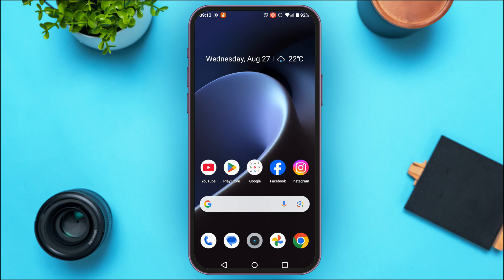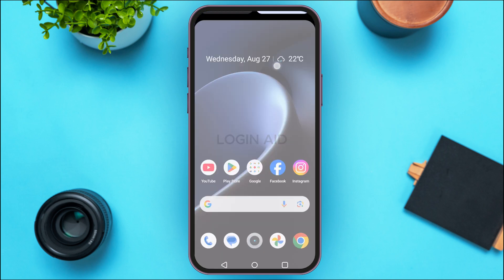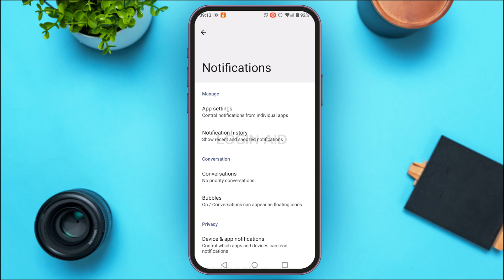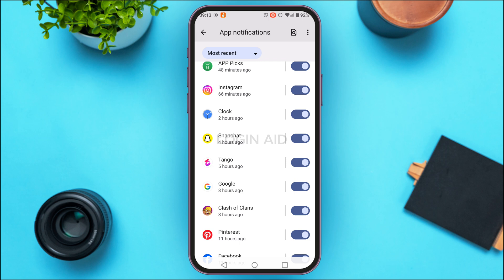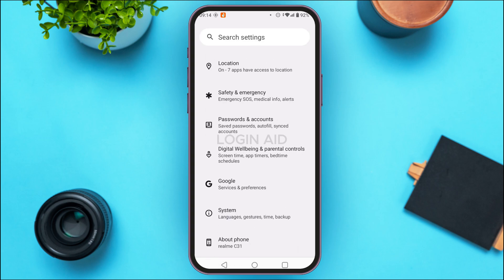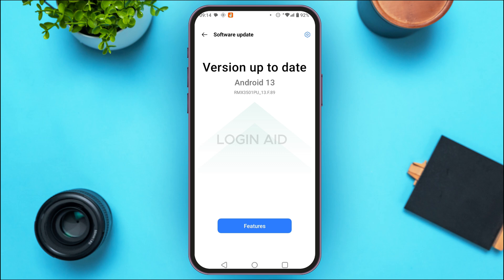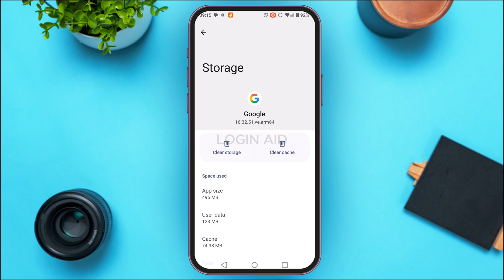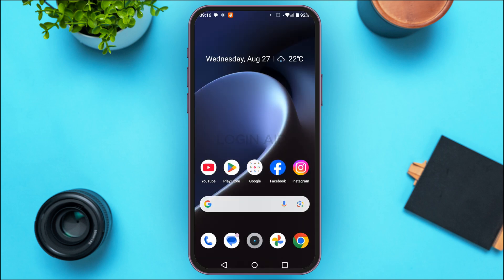Fix Pull Down The Notification Bar And Tap The Sign In | Troubleshoot Gmail Login Issues 2025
When you try to login your Gmail account in another device, you need to authenticate the login through your device. For that Google sends a notification, to fix the issue there you can check the stability of your internet connection, check if notification is on, clear cache or restart your device.